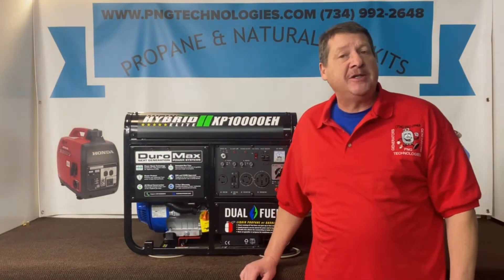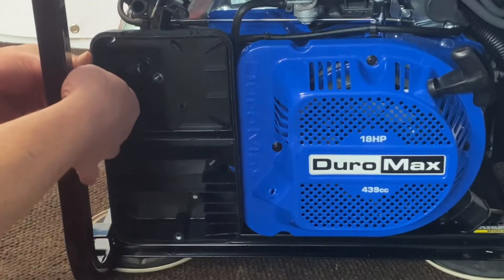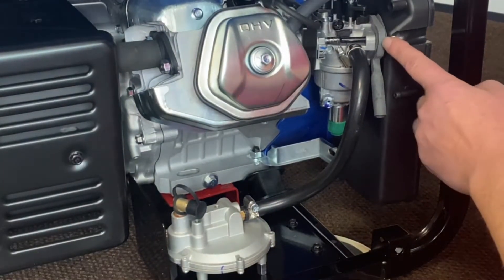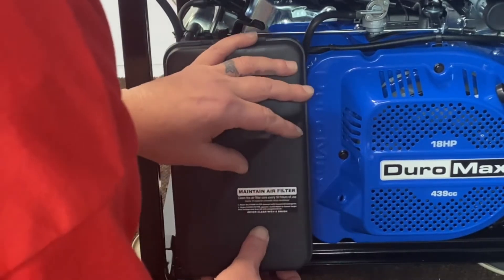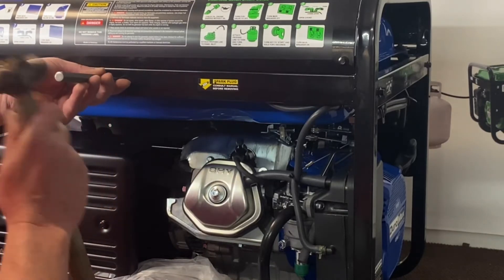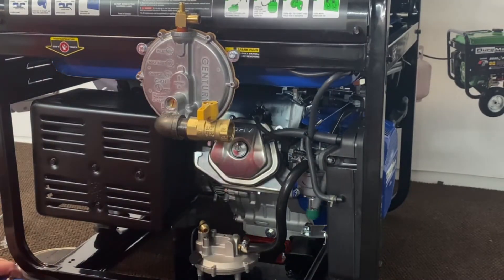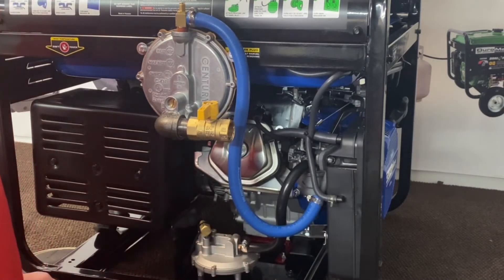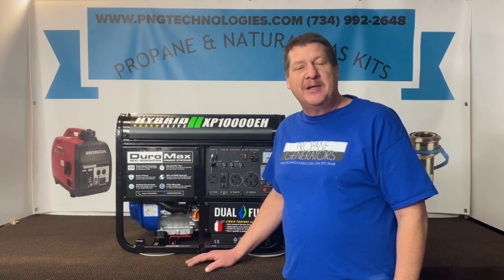DuroMax XP10000EH watt Elite Hybrid Generator - Conversion video from gas to Propane & Natural Gas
PNG Technologies
Propane and Natural gas conversion for a DuroMax XP10000EH watt Elite Hybrid generator. Matt with PNG Technologies will explain how to install a propane & Natural gas conversion kit.